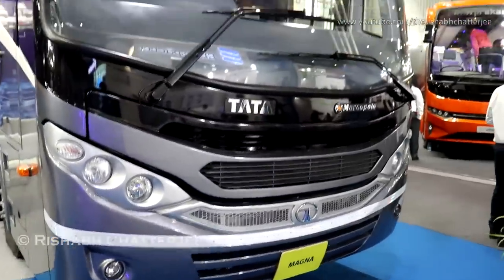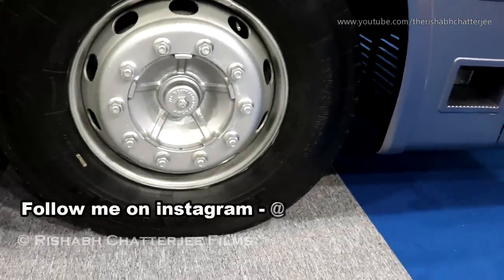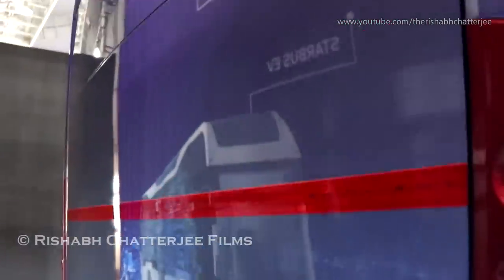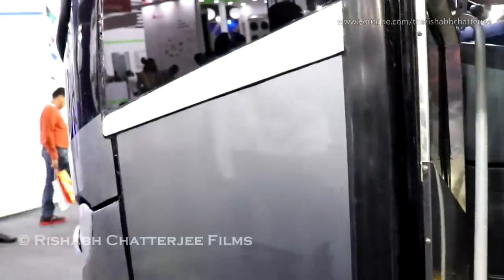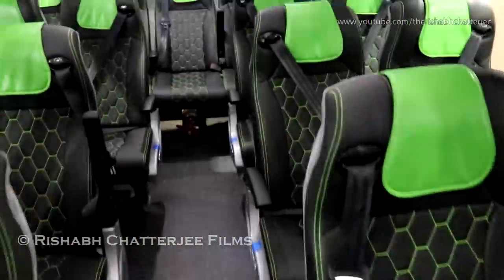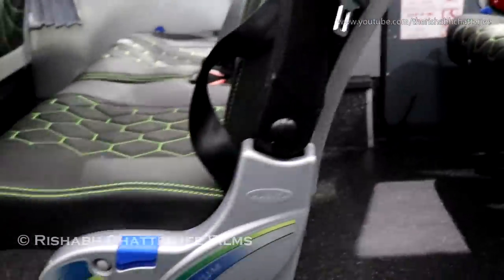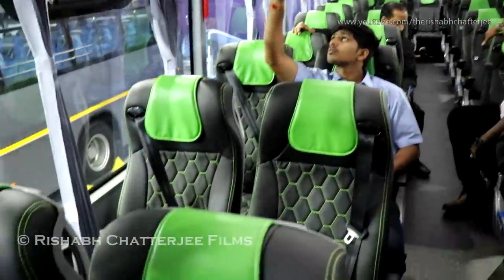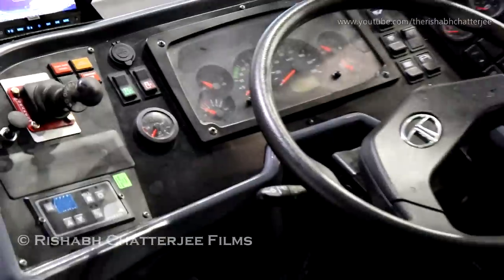Premium Bus from Tata Marcopolo Magna AC Semi SLeeper BusWorld 2018